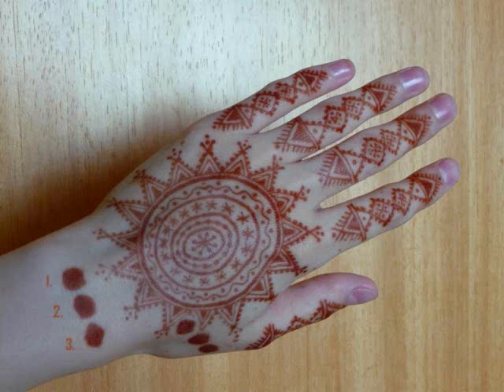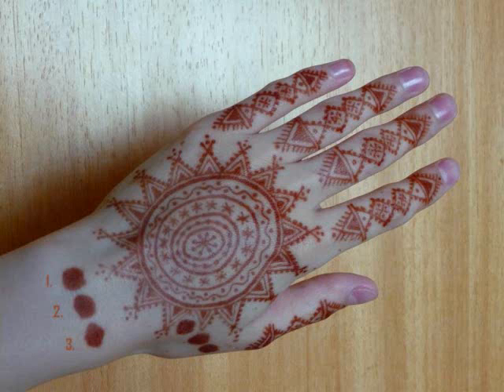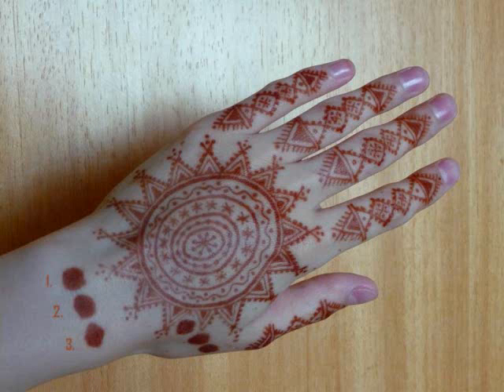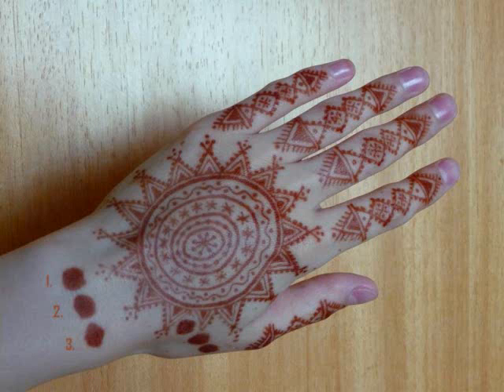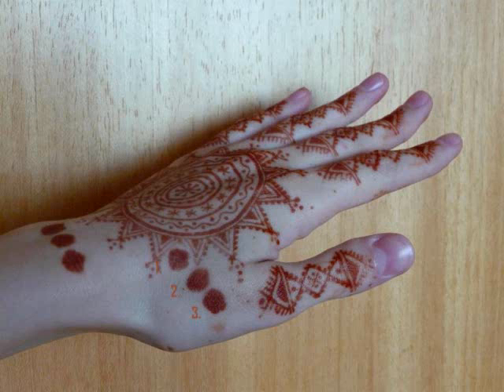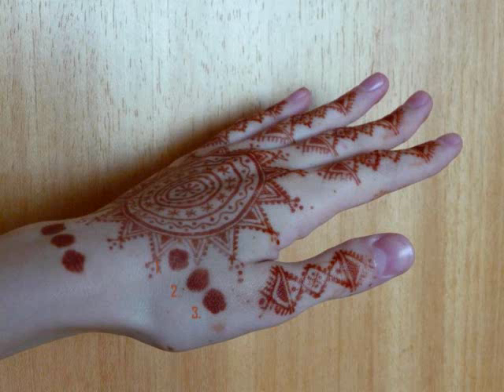Does Sugar and Honey affect a henna stain?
May submitted another experiement she did, to see if honey and sugar weakens the staining powder of henna. Below is the text from her email for those who are interested.
Thank you for another awesome experiment May!

May's email
 Does sugars affect henna colour?
What I did is about 4 hours before full dye release of my usual henna paste (henna + lemon juice + cajaput EO after 12 hours+12 h more for full dye release) in one part I mixed in sugar, second par I mixed with honey and third part I left with out sugar. Sugar % in henna paste is not more than 5%.  After full dye release e.i. 4 hours after adding sugars I did test spots in two places of my hand, because I had suspicions that sugar is preventing henna stain  I wanted to have results with out any shade of doubt. Spot nr. 1. is with out sugar, spot nr. 2. is with sugar and spot nr. 3. is with honey. They all are the same, if there are any differences then it is due to skin thickness. If you don't add too much sugar then it doesn't affect henna colour in the end.